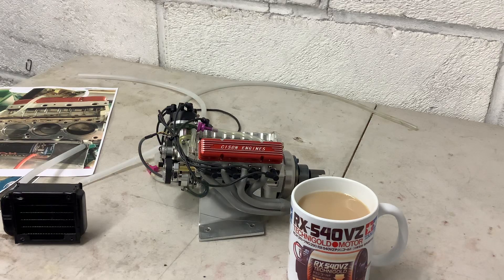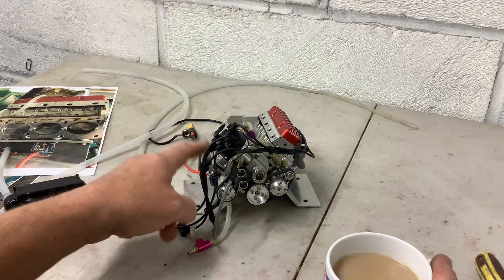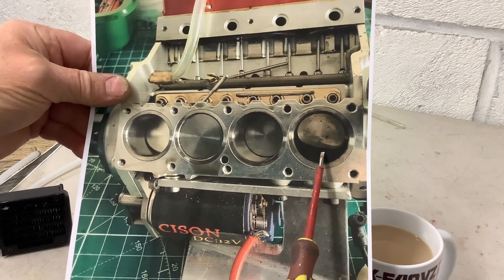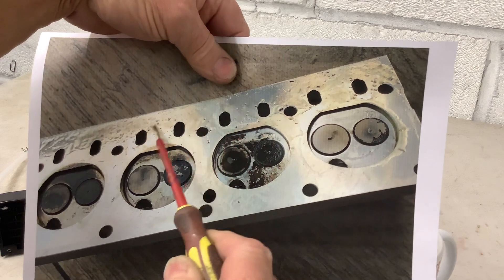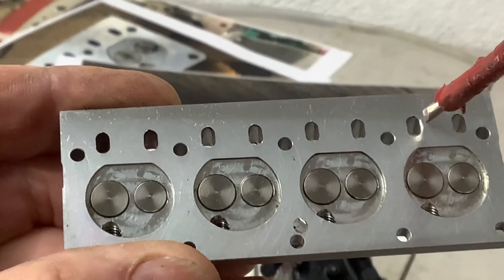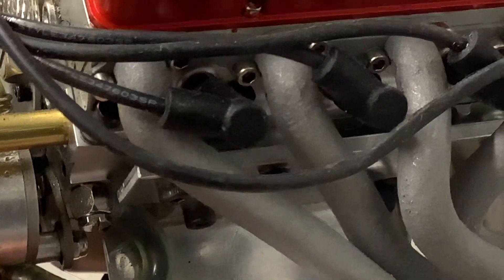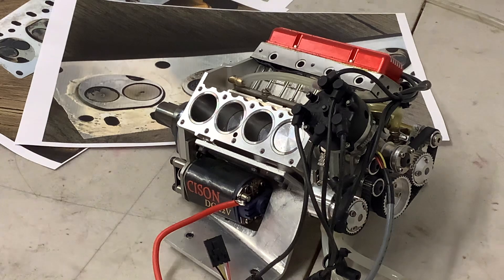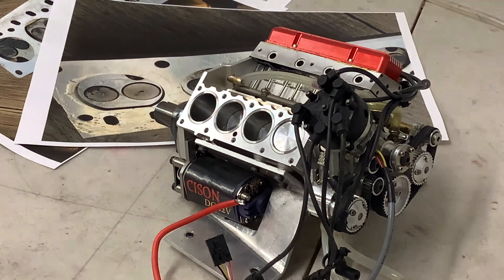Stirlingkit Cison V8 engine problems 😞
Stressful day running up this Cison V8 engine with problem after
Problem!